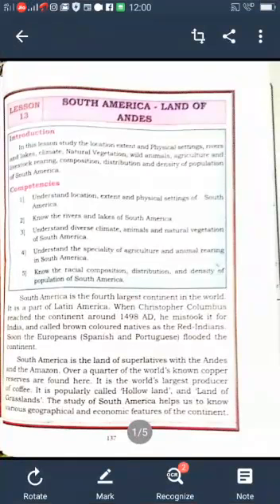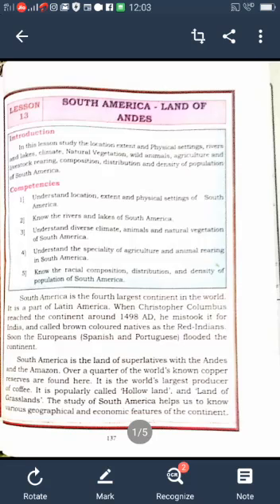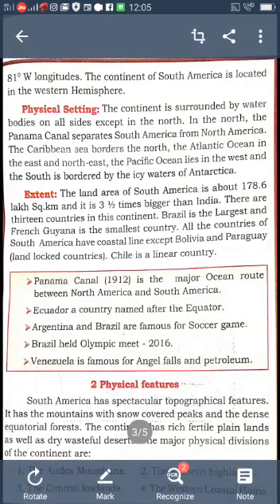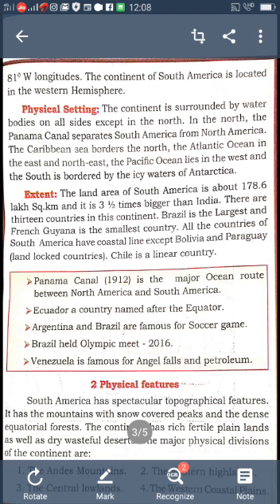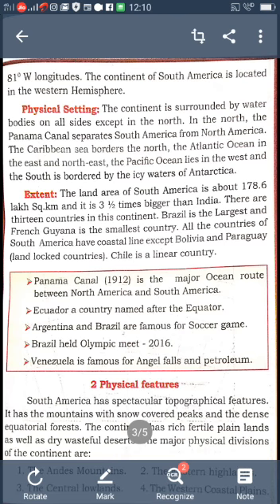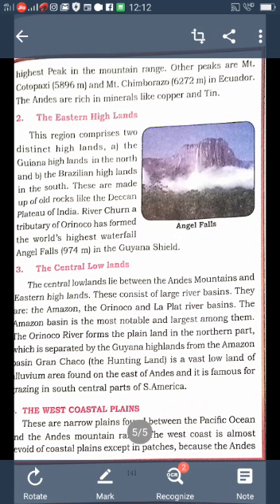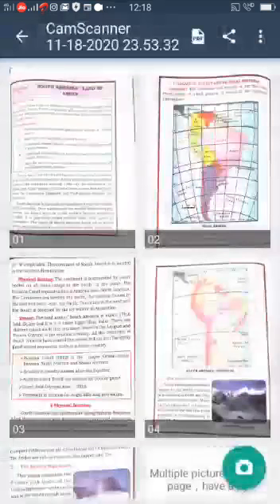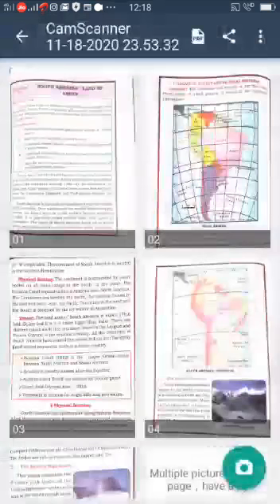7th Social South America land and Andes